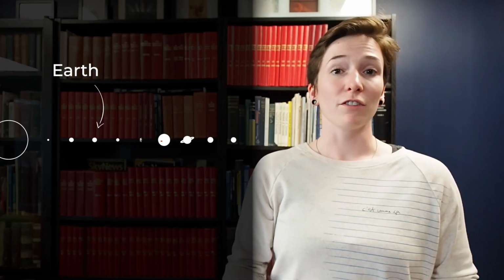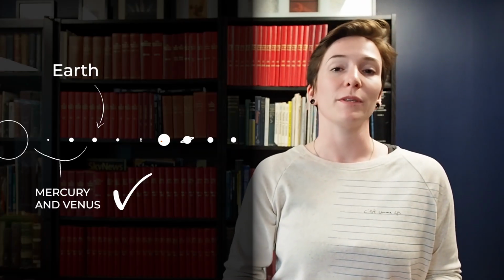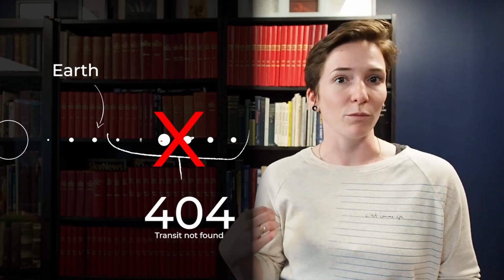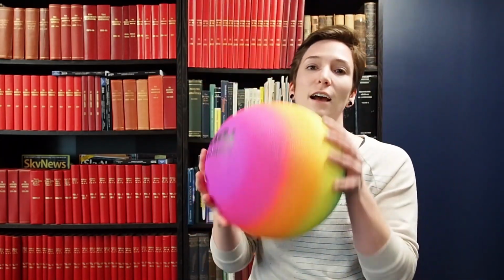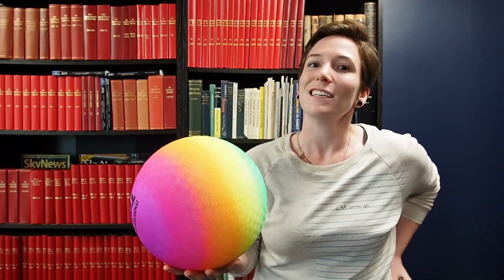How to observe the Transit of Mercury 2019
The Transit of Mercury is happening November 11 2019. But what is a transit, and why are so many people asking about it? RASC National's Youth Outreach Coordinator Jenna Hinds breaks down exactly what you need to know about this astronomical event before it happens.

For more information and a list of Mercury Transit events happening across the country head